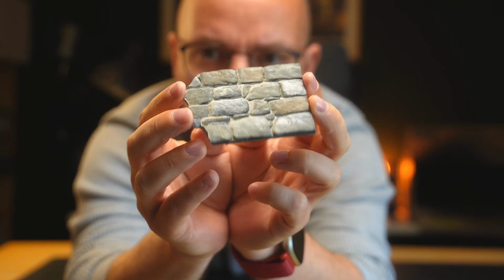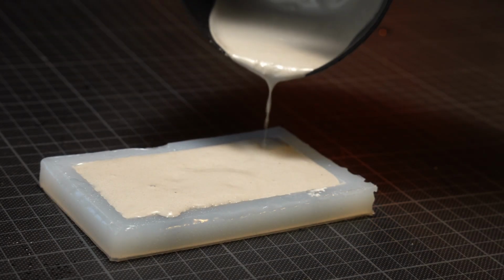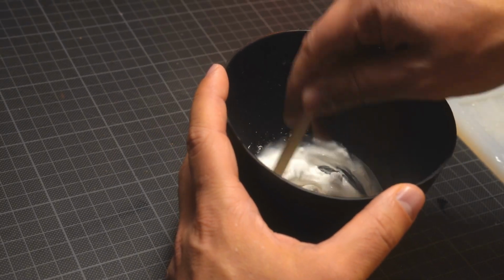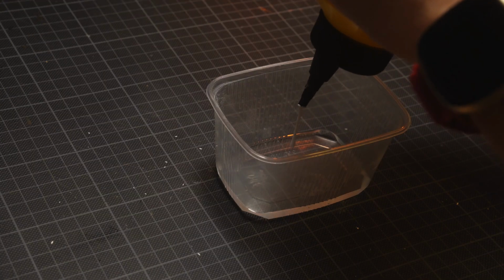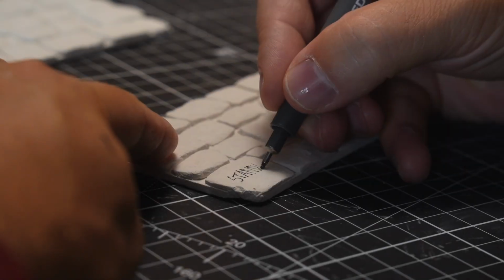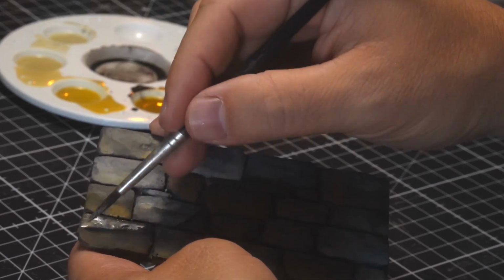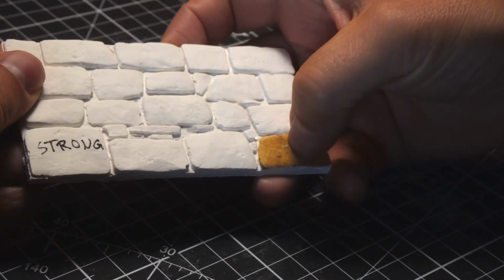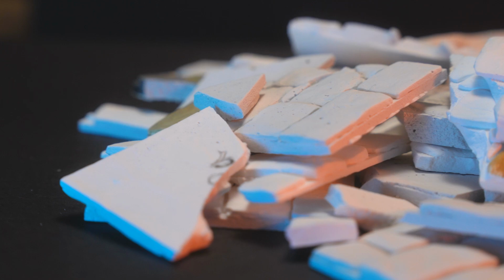Finding a Better Plaster for Model Building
In this video I compare regular plaster of paris with a medium strength and a high strength plaster. I also test a few mixes of plaster and mixing plaster with PVA / white glue. The end goal is to figure out if plaster can be a viable substitute for resin, when I'm making models and building terrain for tabletop wargames, like Warhammer 40K, Kill Team, Age of Sigmar or even Dungeons and Dragons, Bolt Action, Frostgrave, etc.